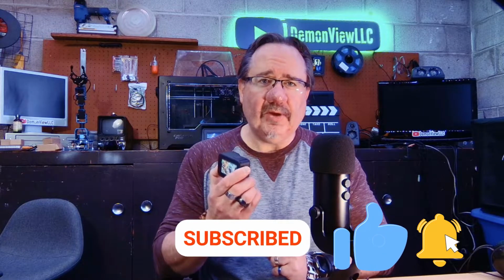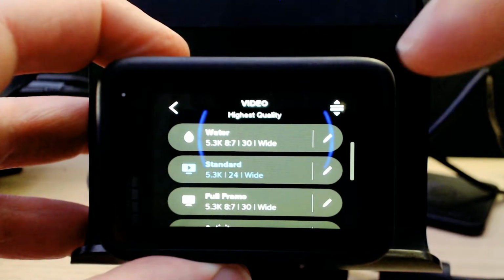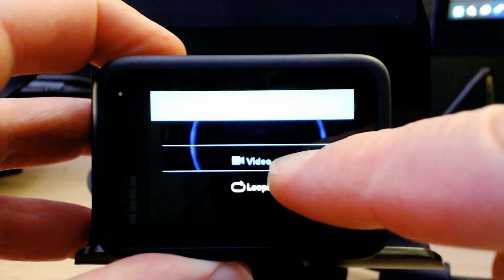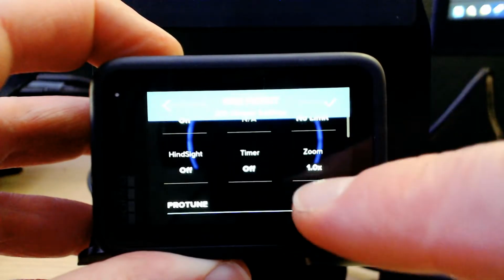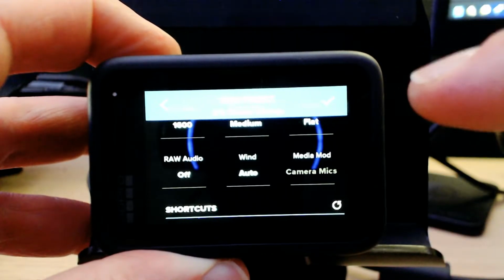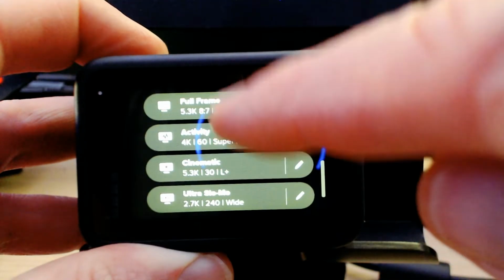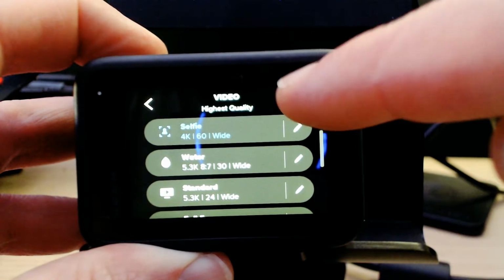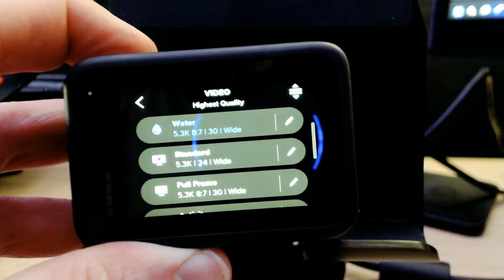GoPro Hero 11, How to set up presets!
In this video I show you how to add presets to your GoPro Hero 11 camera.  Presets are an excellent, quick way to have your camera set up ready to shoot.  So take full advantage of the preset feature on your GoPro and get shooting quickly in the best quality possible.

This is a non-sponsored channel, and all reviews are my own honest opinion.  You deserve the facts and to know the truth about things and that's what I'm here to present to you.  It helps me earn a living and earn some money so I can buy a pizza.  Well actually ingredients for a pizza since I make my own.

This is simply the BEST choice for SD cards for your GoPro camera:

The GoPro Hero 11 (obviously).  A pretty awesome upgrade to the GoPro Hero 10, now with more night shooting modes, and awesome in camera horizon lock!

The GoPro Hero 10, GoPro's best camera yet (and I actually do mean that, it's solid as a rock!)  Use it as an action camera, a web camera or your broadcast camera!

The Insta360 ONE X2  is simply one of the best 360 camera's on the market right now.  Get the ultimate kit here including everything you need from a triple battery charger, huge selfie stick and the bullet time attachment.  You need this NOW!

The Blue Yeti USB microphone.  Simply the best sounding mic around for serious streamers, broadcasters and ADR recording.

The Rode Wireless GO II 2 person microphone set with charging case.
If you're serious about vlogging, you NEED this kit!

The only webcam on the market you can use as a self defense weapon.  This thing is SOLID!  Great in low light and a proper 60FPS Full HD webcam!

Forget about "pretend" amateur video editing software.  Use professional software and edit your video's properly!